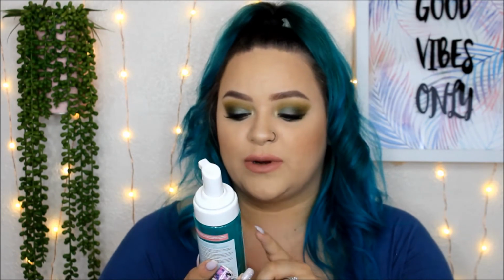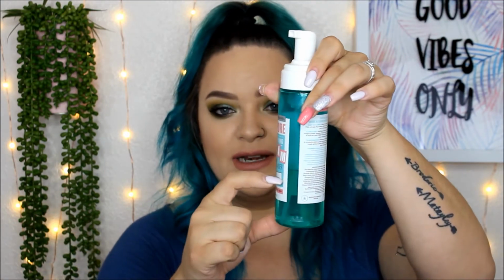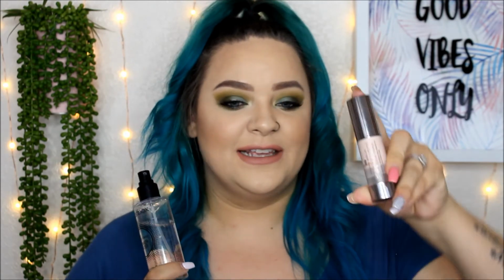HITS AND MISSES | March 2018 Favorites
Hey guys! I hope you enjoyed this monthly favorites video! I love rounding up all my used and abused makeup from the month and telling you how and why I have been loving them. Also threw in a couple of misses, cause why not? Let me know what your favorites of this month are!

This Eye look- coming next!
Face makeup- coming soon!

Products Mentioned-
Peel So Good Face Wash
Soap and Glory Pore No More
Argon and Vitamin E Facial oil
Fenty Beauty Pro Filter Foundation
Huda Beauty Faux Filter Foundation
Tarte Shape Tape Foundation
Lorac Lipstick
Girlactik Matte Liquid lipstick
Sonya Kashuk Makeup Sponge

MISSES-
Catrice Prime and Fine Primer
BH Cosmetics Foundation
Anastasia Beverly Hills Liquid Lipsticks
Covergirl Vitalist Healthy concealer
Maybelline Master Contour palette

On my face:
Colourpop Gimme More Highlight palette
Lorac Lipstick in Minimalist
Wet n Wild Clear mascara/ Brow Gel
Morphe 39a Dare to Create Palette
Lashes are from Walmart

Let me know any other video ideas you would like to see!